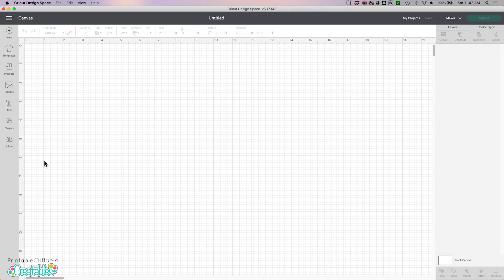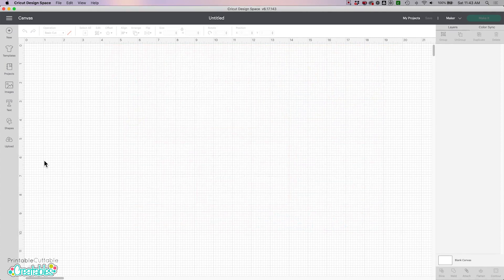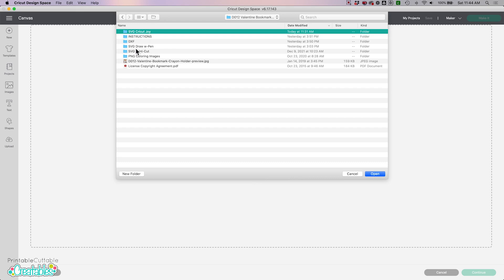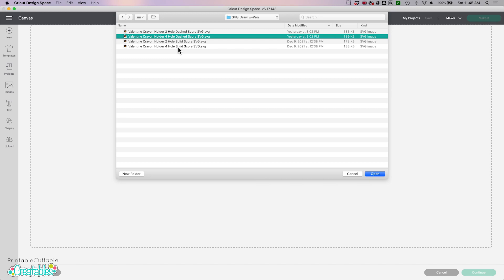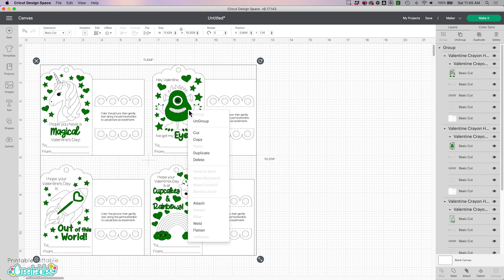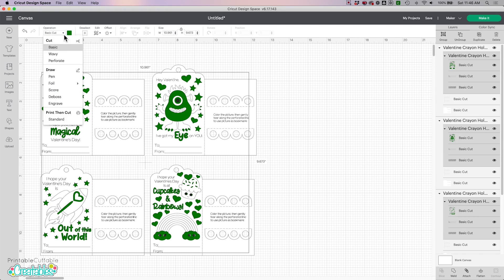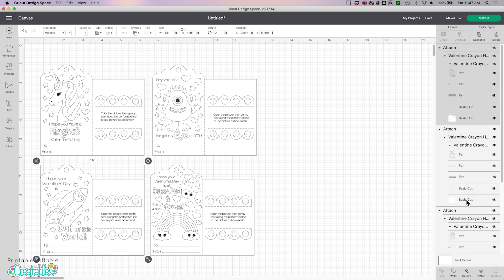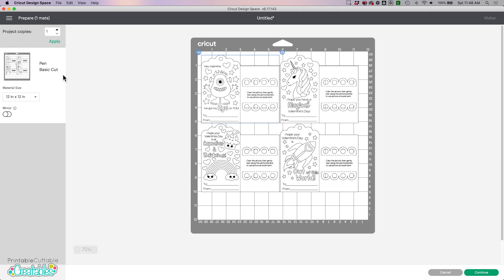Draw then Cut Crayon Holder Valentine in Cricut Design Space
Learn how to prepare coloring card SVG files for Draw then Cut in Cricut Design Space. Use your Cricut's pen tool to draw the coloring image, then cut the crayon holder Valentine.

In this video, you’ll learn how to use single line files for drawing with Cricut pens in Design Space.

These Crayon Holder Coloring Card SVGs make perfect classroom Valentines for little ones who love to color!

After they've finished coloring in the design, they can tear along the perforated edge and it becomes a bookmark for kids to use in their favorite books!

This set of 4 Crayon Holder SVG files works with Cricut and Silhouette cutting machines.

~Kristin

See how easy they are to assemble after they've been cut!